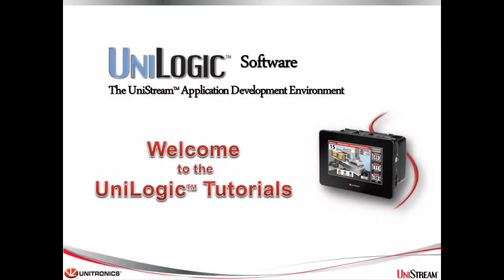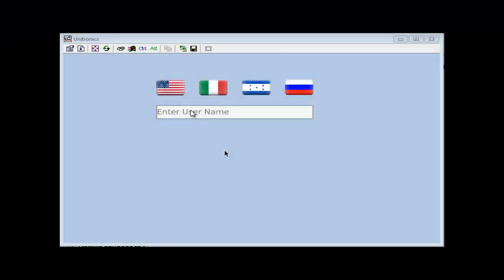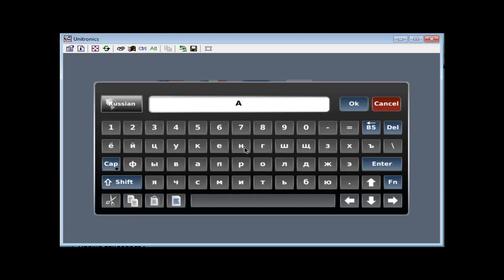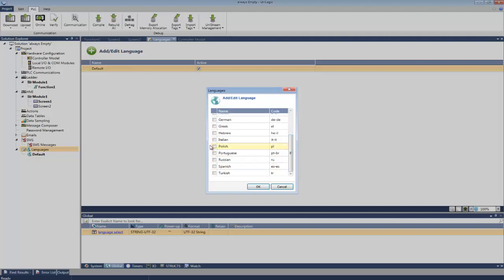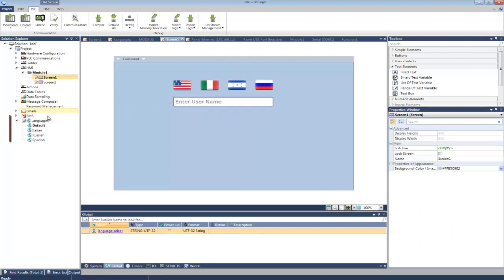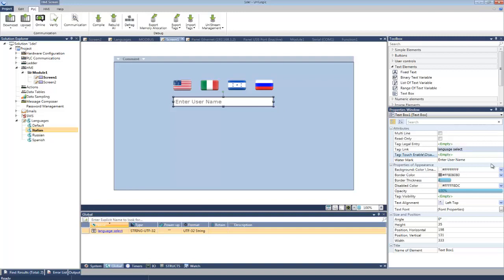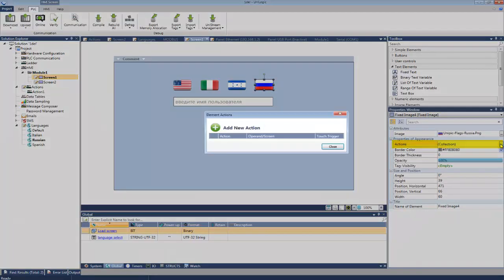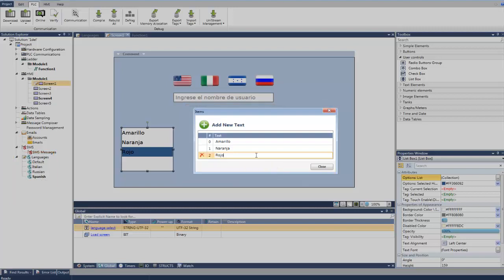PLC Training: Languages.UniLogic for UniStream by Unitronics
UniLogic is an application development environment for Unitronics' UniStream control platform.
The tutorial focuses on HMI languages and how to use language settings to determine keyboard and display languages for data entry and text localization.
It demonstrates how to change the active language for different purposes and how to switch languages at runtime using HMI actions.
The tutorial emphasizes the importance of translating strings in HMI collections for each language and directs viewers to find more information and example applications on their website.